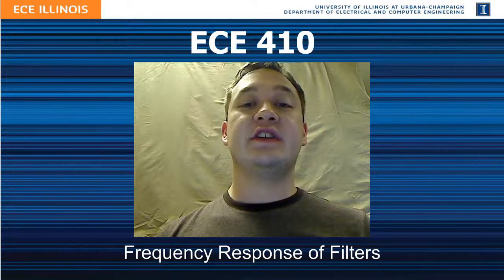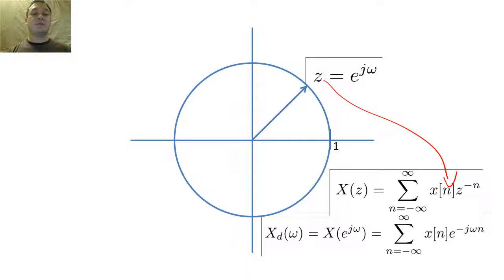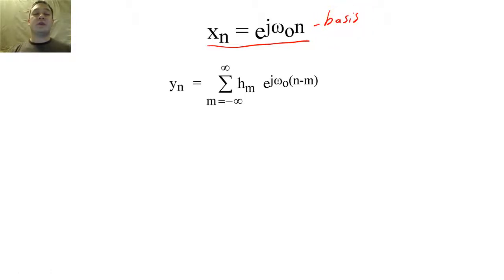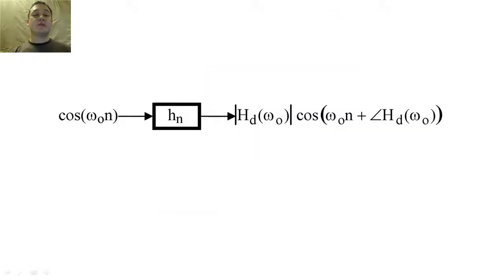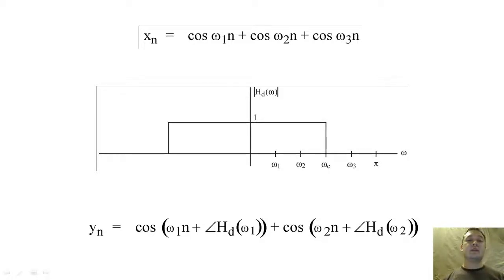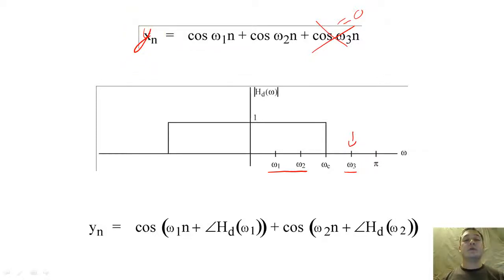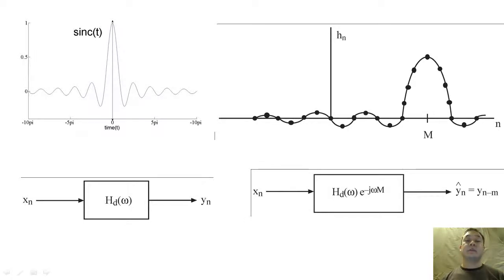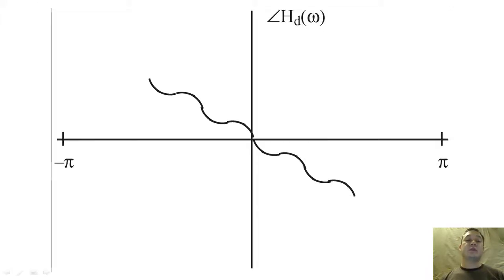19 - Frequency response of filters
In this lecture, we discuss how digital filters affect the magnitude and phase of signals.